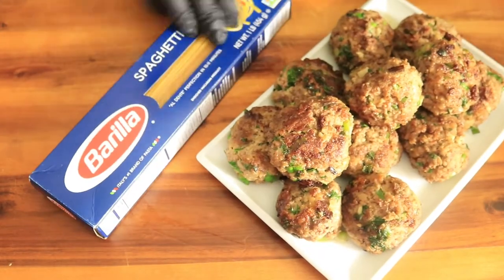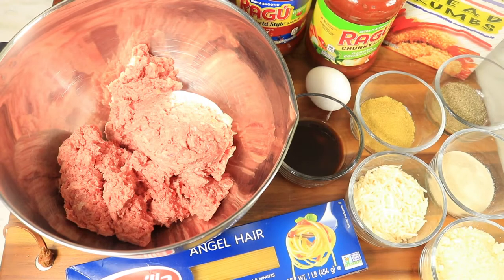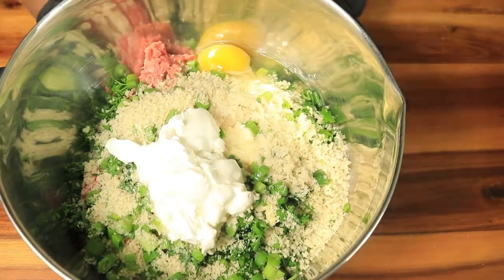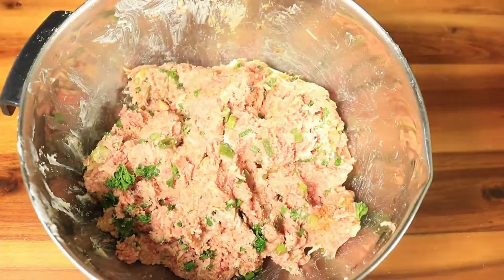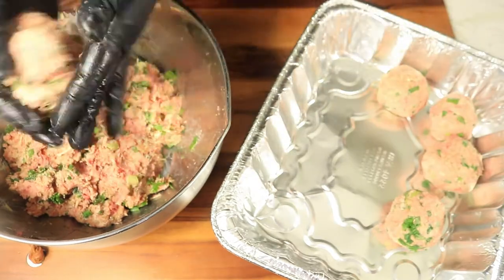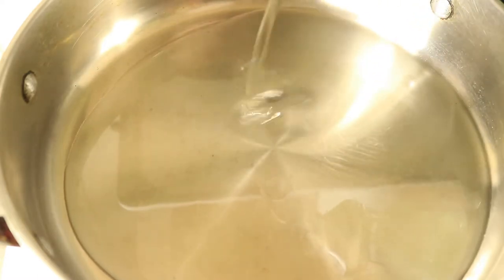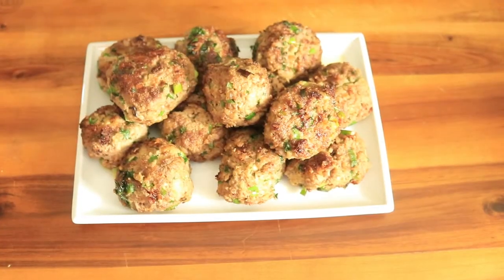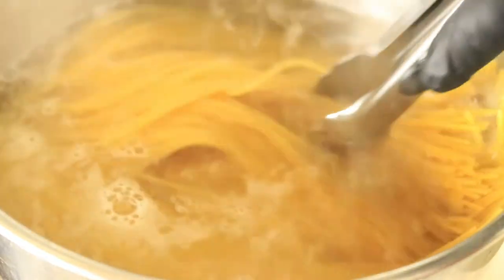Meatballs w/ Spaghetti-The Fireside Creator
How to create homemade meatballs! These meatballs are juicy with lots of flavor most of the time meatballs are served at dinner parties, and other special events.